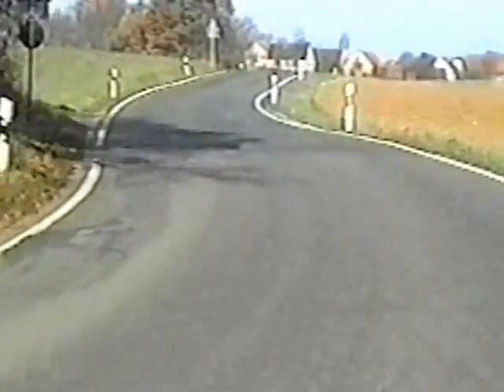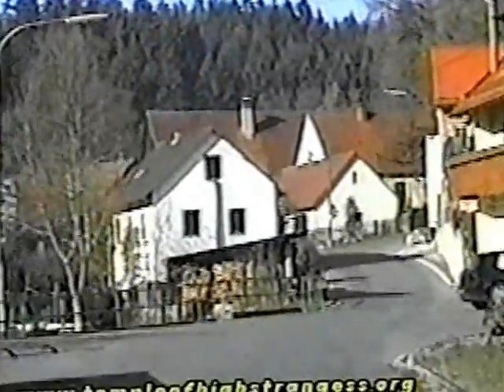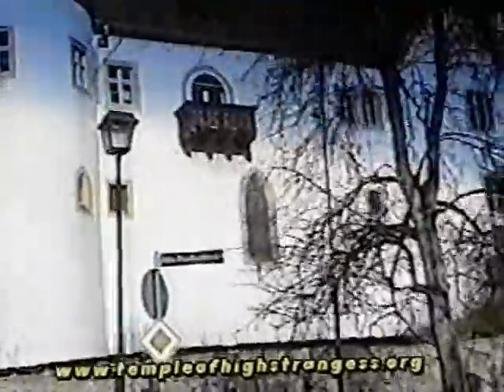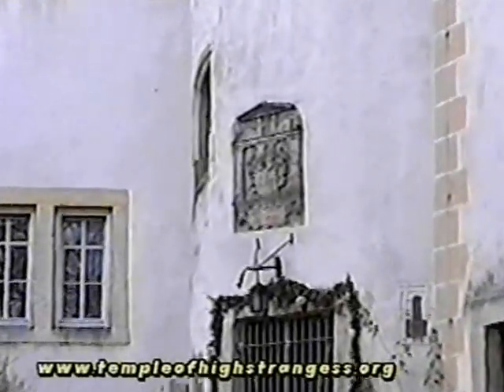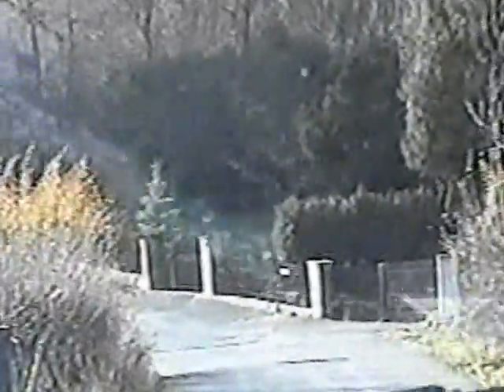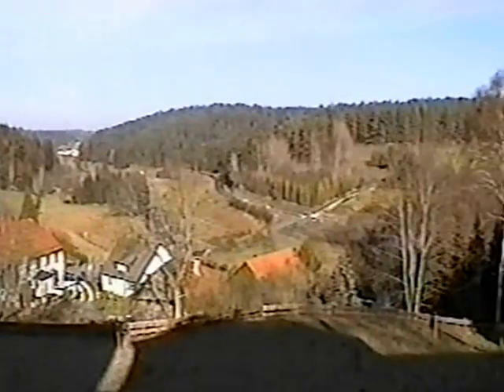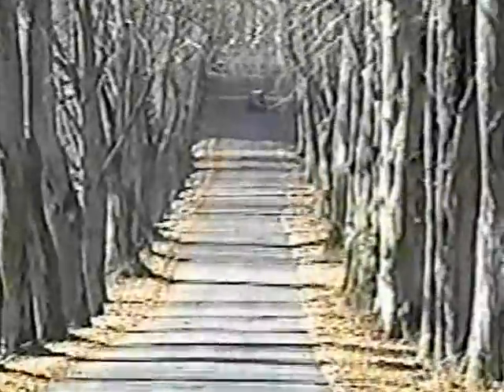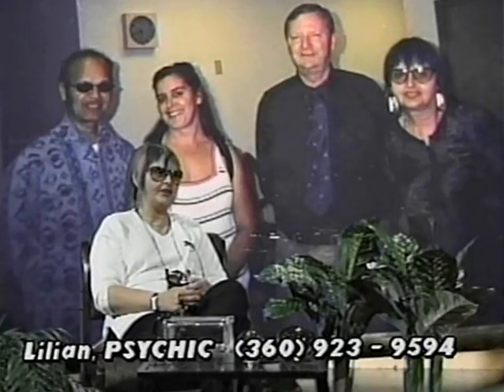A visit with a person of High Strangeness Autumn in Germany with CK part 4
Autumn in Germany with CK,  part 4